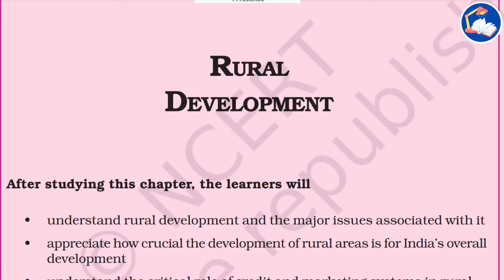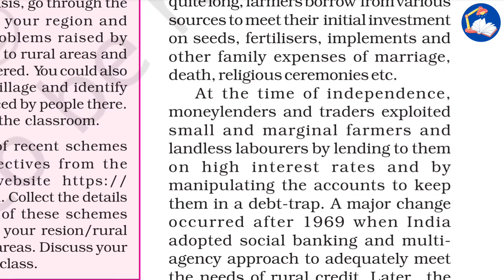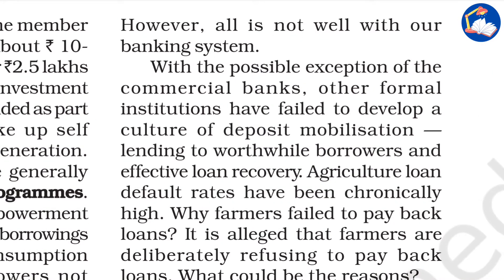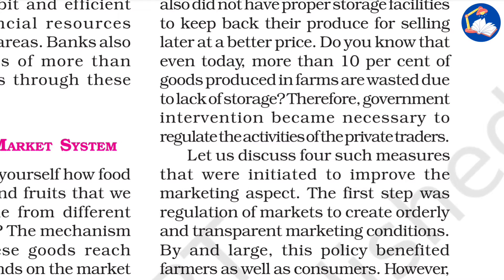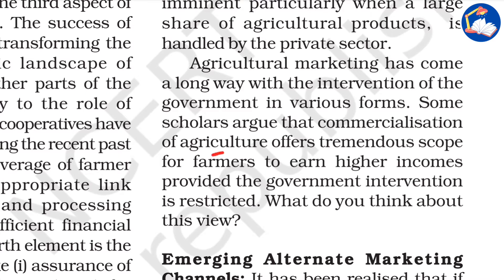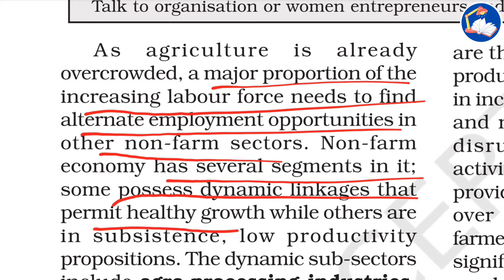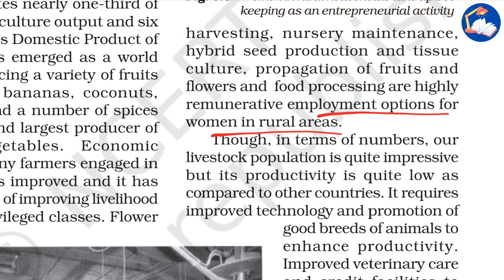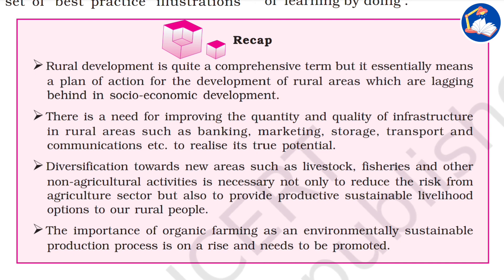RURAL DEVELOPMENT||NCERT ECONOMICS||CLASS 11||UPSC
After studying this chapter, the learners will
• understand rural development and the major issues associated with it
• appreciate how crucial the development of rural areas is for India’s overall
development
• understand the critical role of credit and marketing systems in rural
development
• learn about the importance of diversification of productive activities to
sustain livelihoods
• understand the significance of organic farming in sustainable
development.